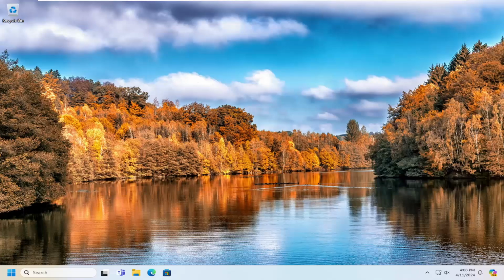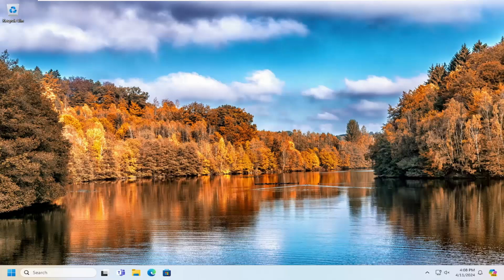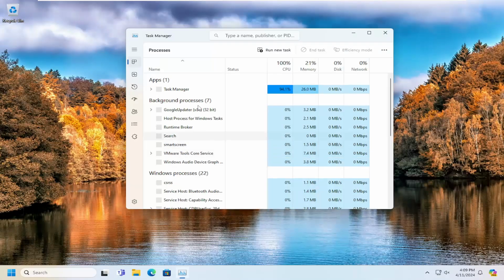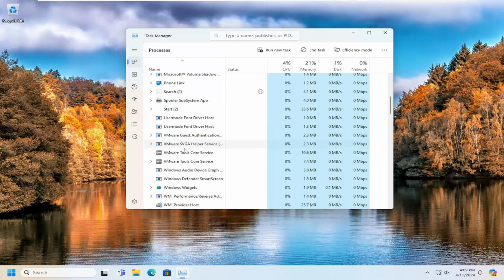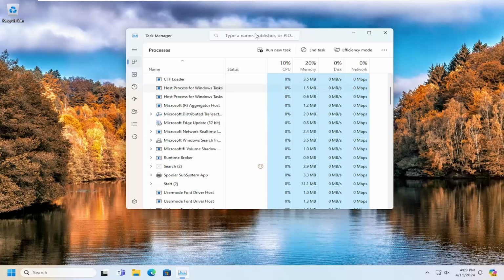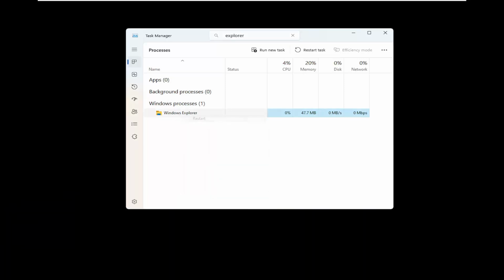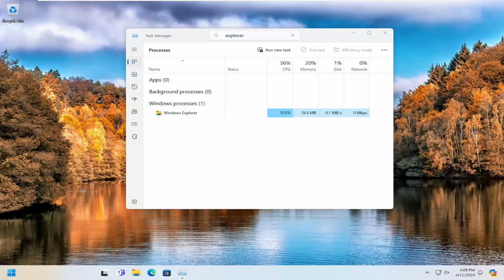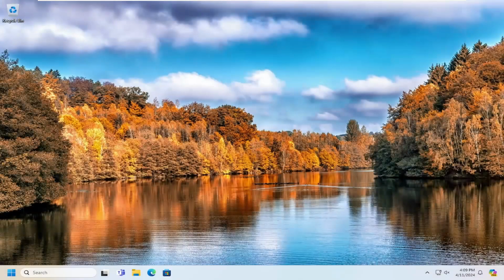Windows 11 Can’t Click - How to Fix Mouse Can Not Click Problem in Windows 11 [Solution]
Like any other machine, a computer is bound to encounter issues from time to time. But the best part is that most of these problems can quickly be resolved. So, If the Windows 11 mouse click is not working, here is all you should know.

This is usually intermittent, but working on the PC becomes impossible when it’s there. Most users replace the mouse believing that the issue lies with it, but that’s not always the case.

Troubleshooting Windows can be a tedious task, especially when nothing seems to be working. If you're having trouble clicking or performing any action on your computer running Windows 11, then here are some invaluable tips and tricks for getting things working again.

So, you must follow a systematic approach to fix the Windows 11 not responding to clicks problem quickly.

Windows users have been reporting a frustrating glitch where it becomes impossible to click on or interact with anything. This glitch appears to affect users on both Windows 10 and Windows 11 and can be difficult to deal with.